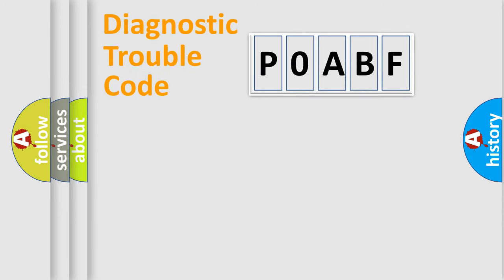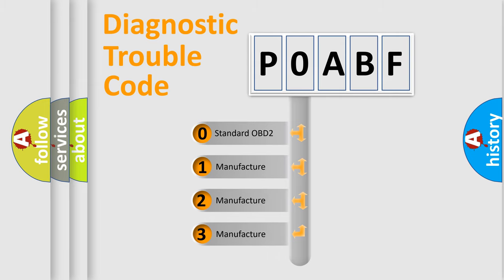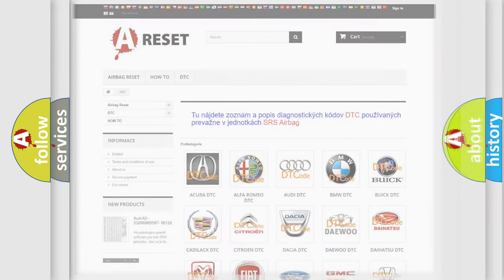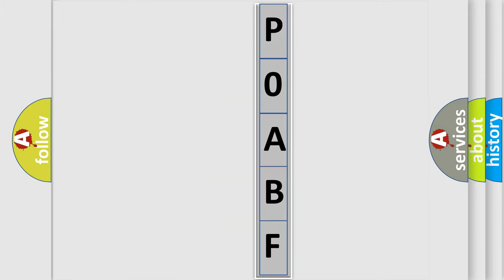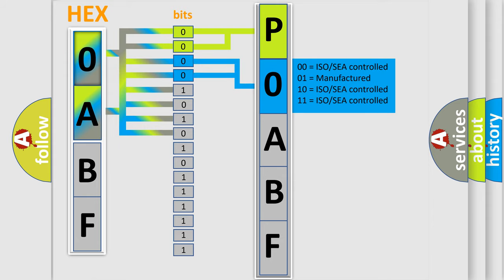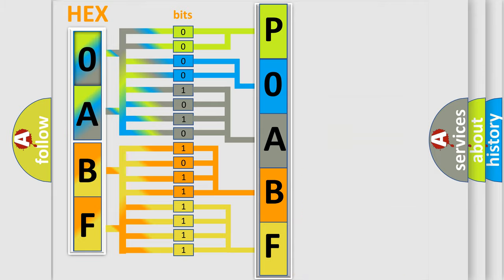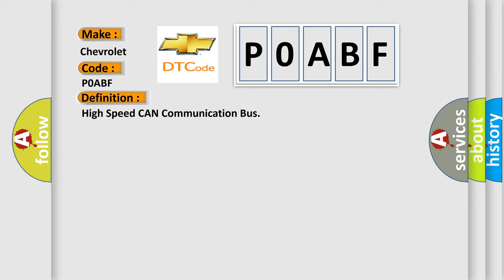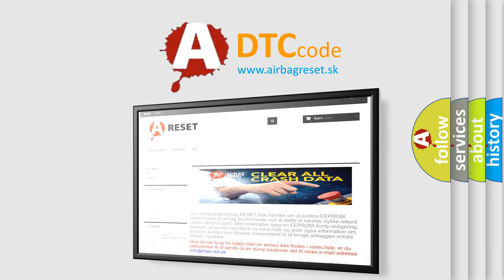DTC Chevrolet P0ABF Short Explanation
Contents:
0:21 Basic DTC analysis according to OBD2 protocol standard.
1:48 Insight into programming
2:58 A diagnostically understandable description of the Diagnostic Trouble Code
3:05 Basic error definition

Make:
Chevrolet
Code:
P0ABF
Definition:
High Speed CAN Communication Bus
Description: